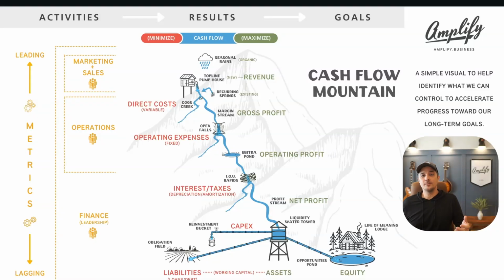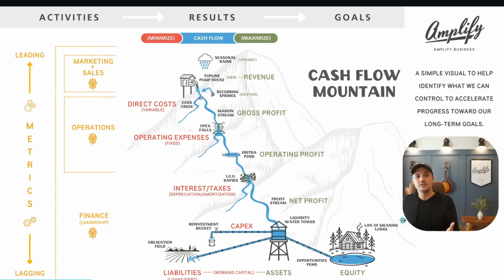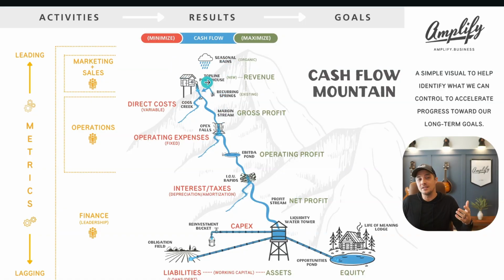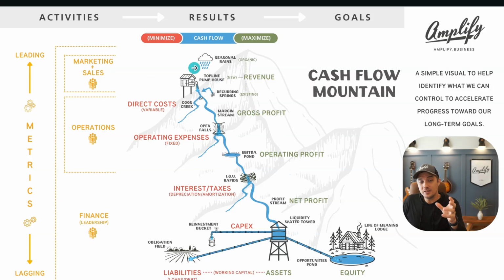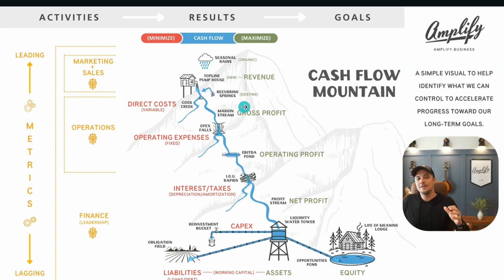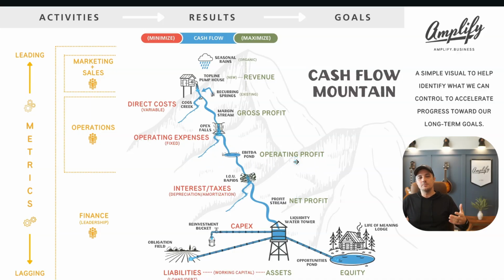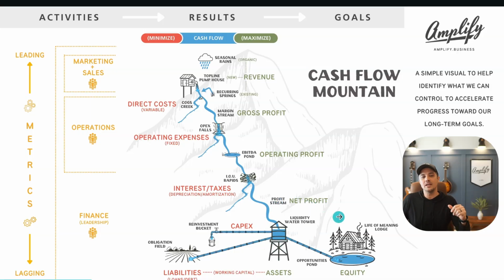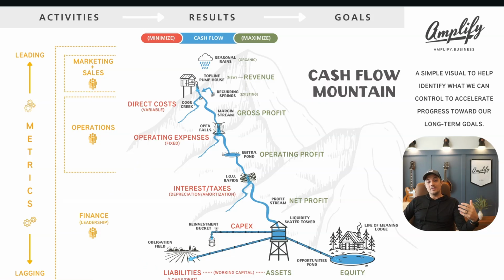Cash Flow Mountain - How Cash Runs Through Your Business (especially if you run on EOS)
This is a video about Cash Flow Mountain (shorter)

00:00 Cash Flow Mountain (shorter)